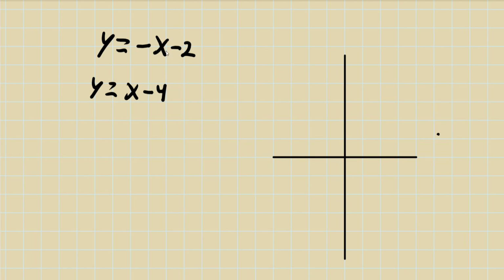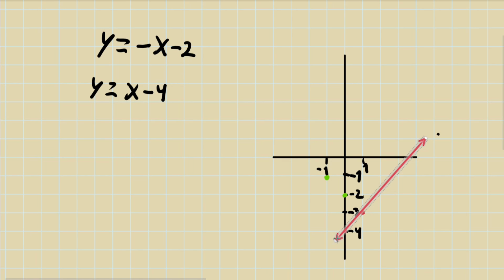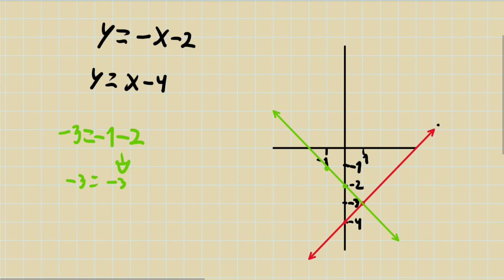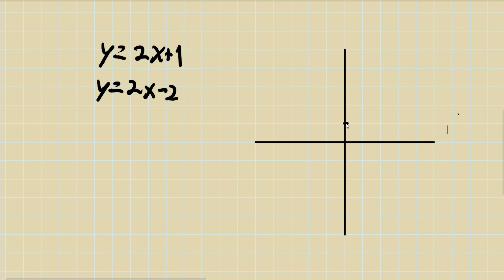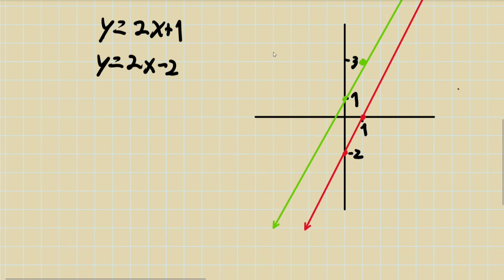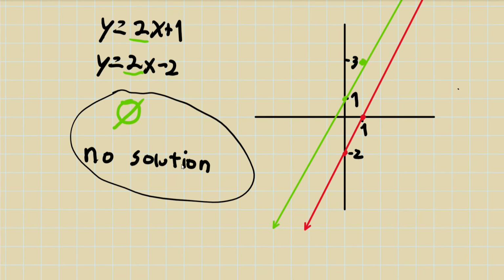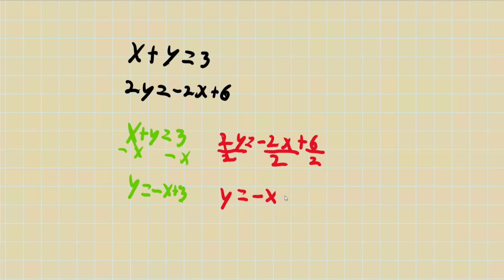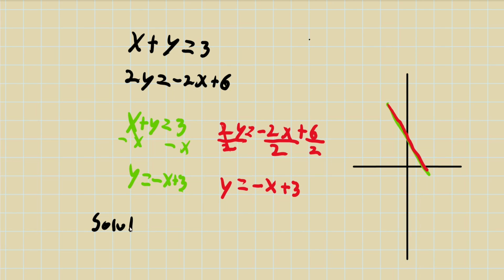Solving systems of equations by graphing | Algebra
This video shows how to solve Linear systems by graphing, if you have any requests for lessons to teach, or any questions about the lesson, don't be afraid to ask.

Timestamps:
0:00 - What are systems
0:16 - First example
3:35 - Second example
6:30 - Final example